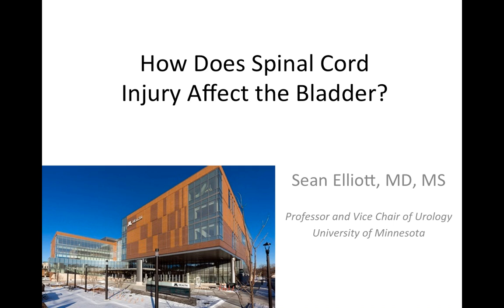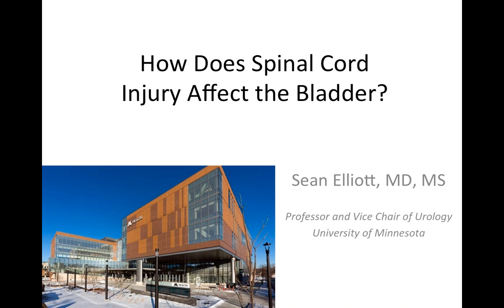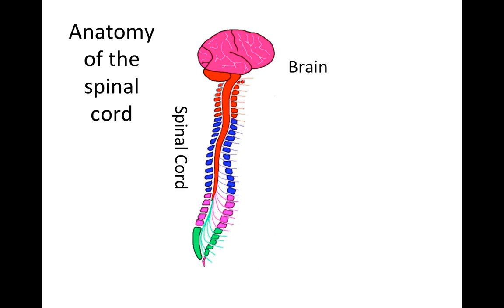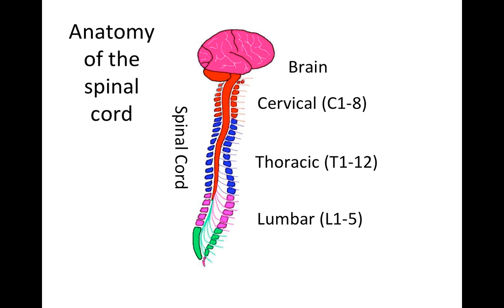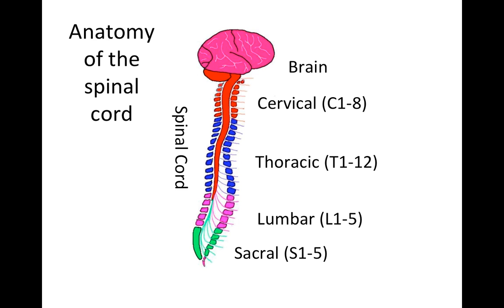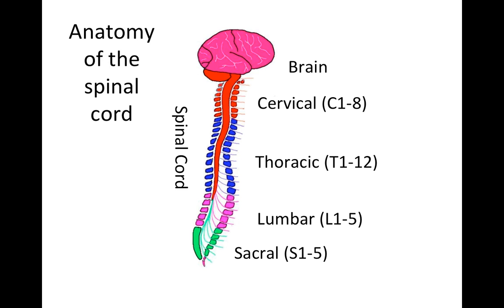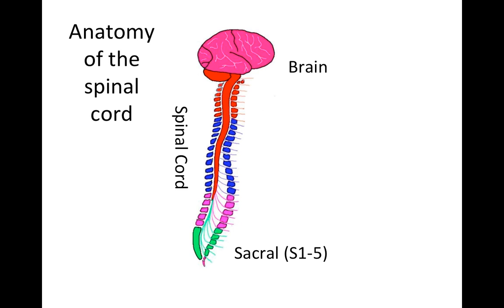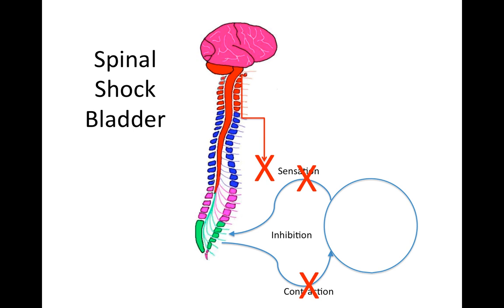How Does Spinal Cord Injury Effect the Bladder?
Dr. Sean Elliot, MD, MS Professor and Vice Chair of Urology University of Minnesota explains how spinal cord injury effects the bladder.